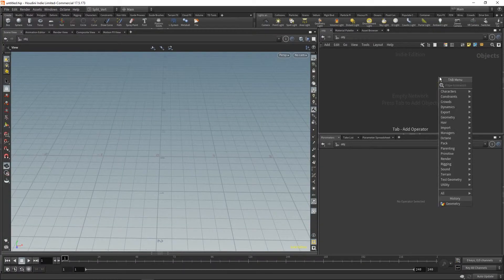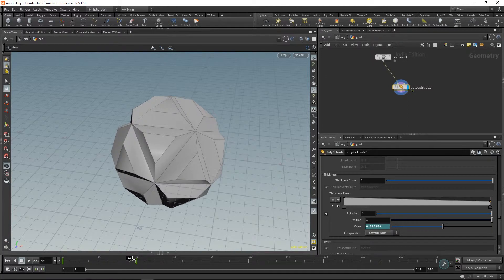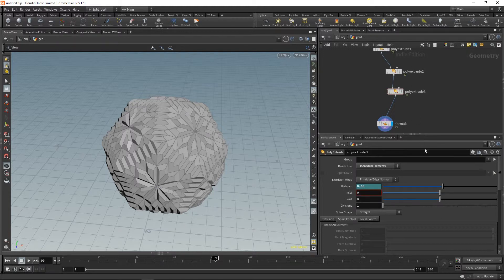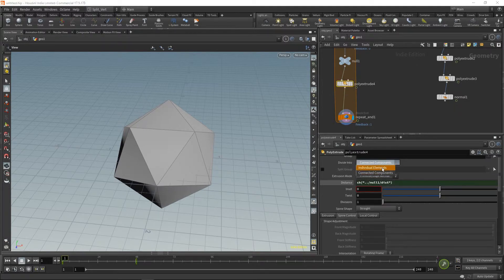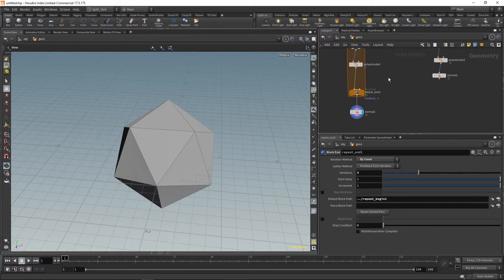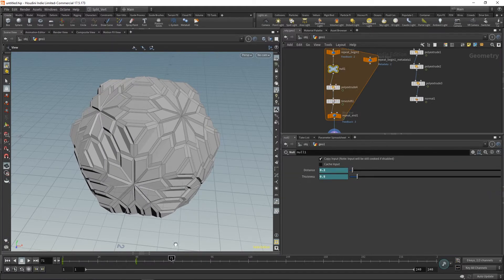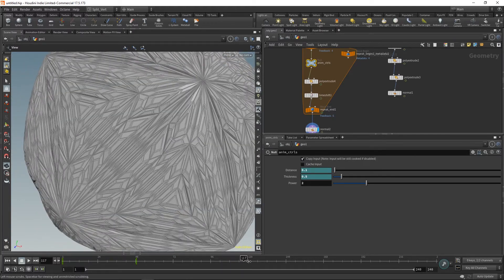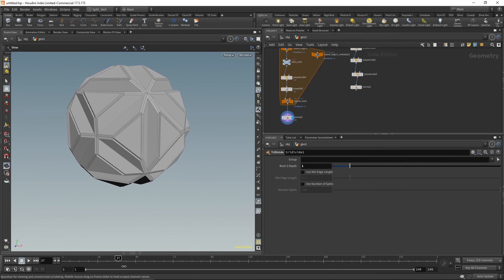CGMK Tutorial - Subdivisions (with HIP file)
In this tutorial I go over building a simple algorithm to create the subdivision effects that I used on this video: